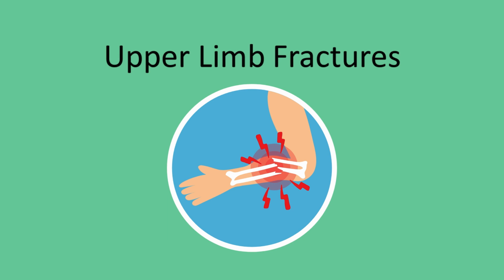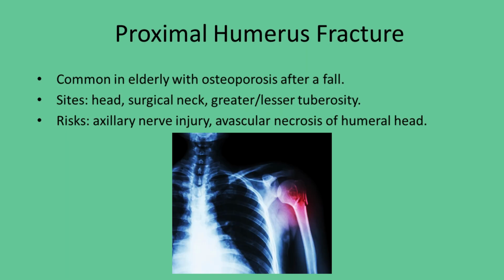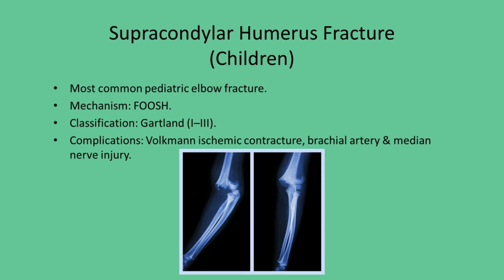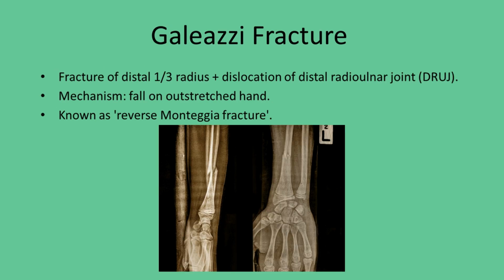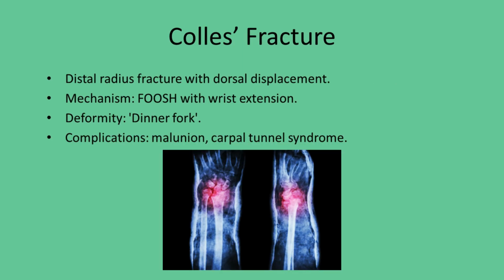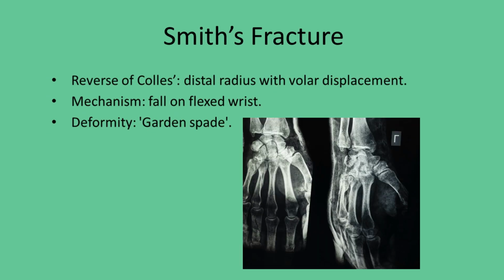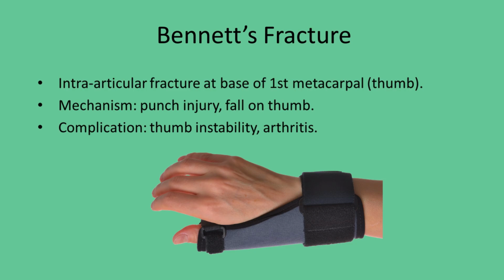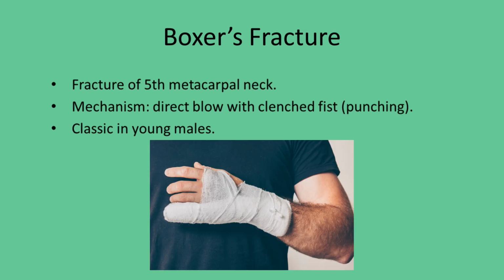Upper Limb Fractures with Eponyms | Easy to Memorize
Fractures of the upper limb are common in trauma and orthopedic practice. From the clavicle to the hand, understanding the different fracture patterns is essential for accurate diagnosis, treatment planning, and rehabilitation.

In this video, you’ll learn:
Common upper limb fractures – clavicle, humerus, Monteggia, Galeazzi, Colles, scaphoid, etc.
Mechanism of injury and typical clinical signs
Radiological features for diagnosis

Perfect for medical students, physiotherapists, orthopedic residents, and rehab professionals who want a clear overview of upper limb fractures in clinical practice.